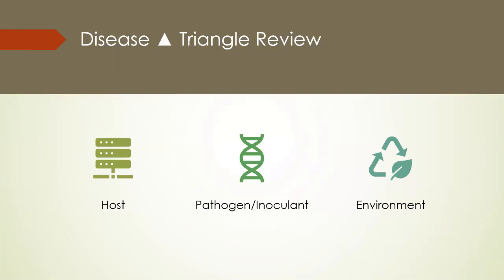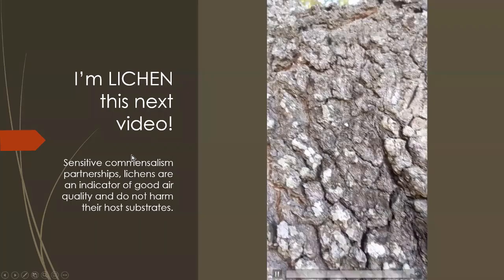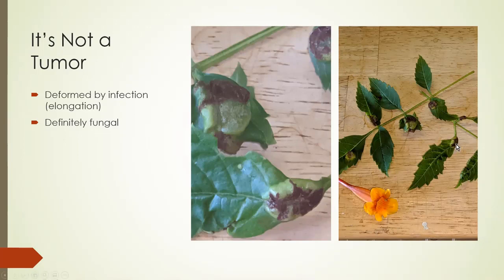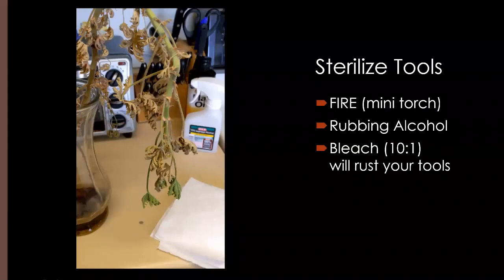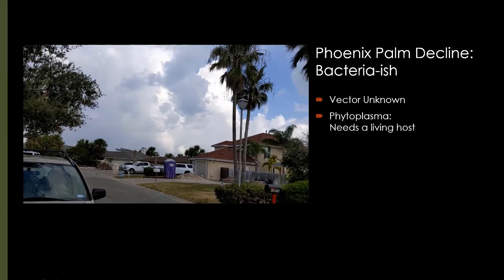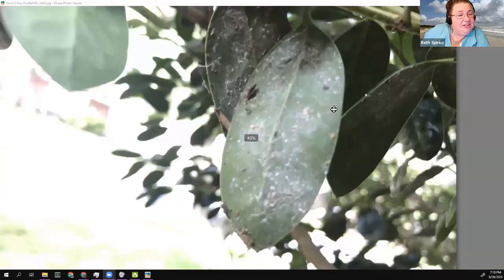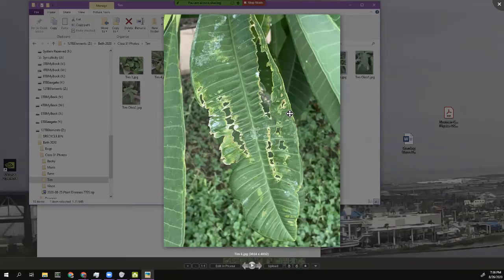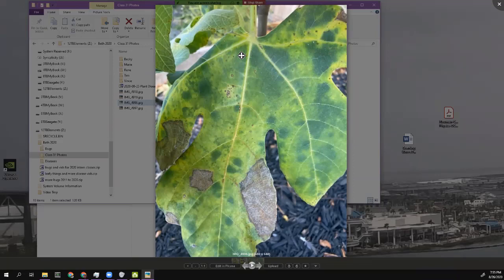MG Class 31 Plant Pathology Lab August 26 2020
Nueces Master Gardener Beth Spirko discusses diseases and strategies dealing with Plant Pathology